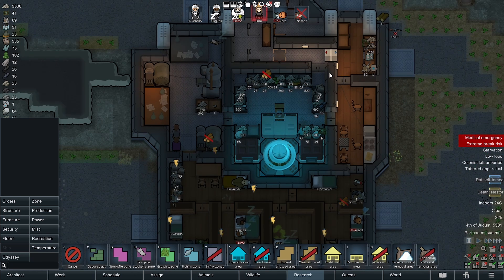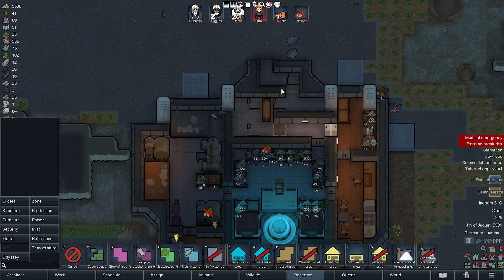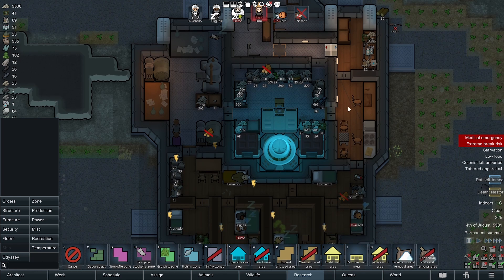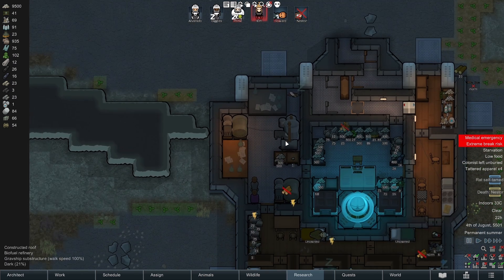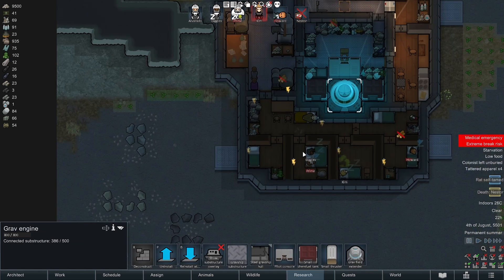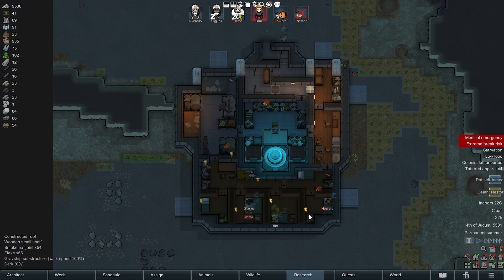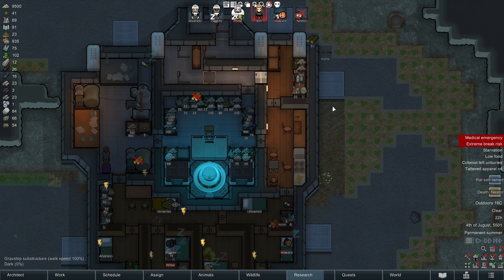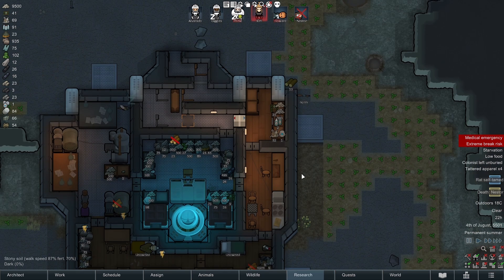Optimal Graveship Design In Rimworld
Quick Tutorial On How To Gravship Design On Rimworld